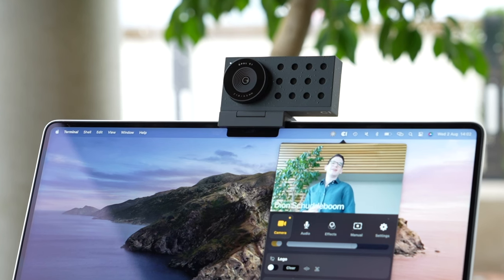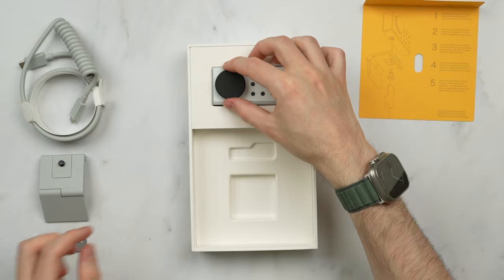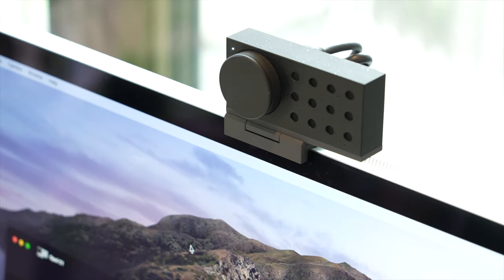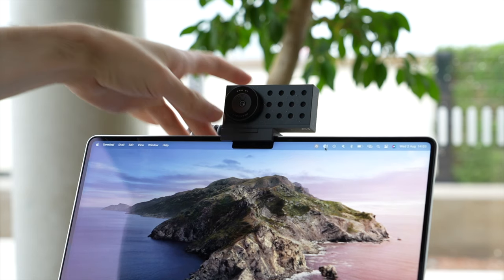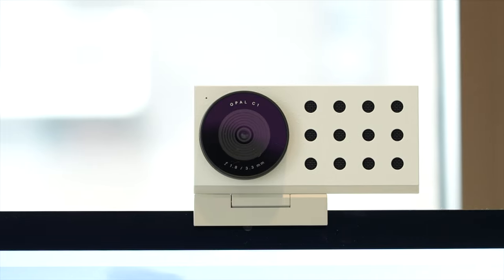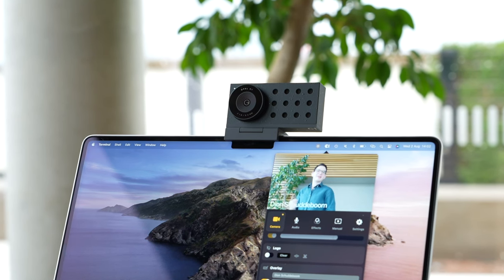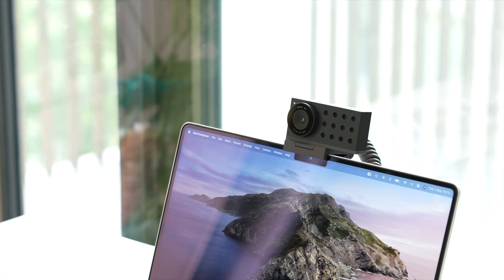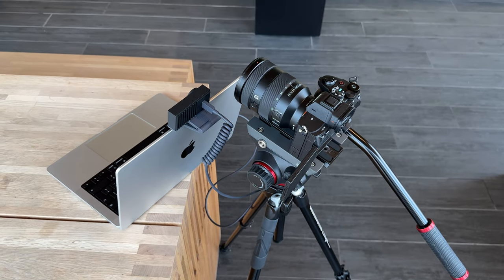Look Your Best On Video Calls - Opal C1 Review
Huge thanks to my friends at Opal Camera for sponsoring this video! to check out the C1 webcam!

👋 Connect!

In recent years, video calls have become a part of daily life for so many of us. However webcams, even those on expensive MacBooks, have mostly remained the same for a long time, delivering mediocre image quality at best. So when Opal reached out with their C1 webcam, which packs image quality more close to a DSLR camera than a typical webcam, as well as offering a range of smart software features, I knew I wanted to check it out. And well, I’m glad I did, in-fact after testing and using the Opal C1, it has become a part of my workflow and is a product I use everyday!

Sony A7 IV (US)
Sony 24-105mm F4 G (US)
Sony 24-105mm F4 G (UK)
Rode NTG5 (US)
Rode NTG5 (UK)
Zoom H5 (US)
Zoom H5 (UK)

Dion Schuddeboom